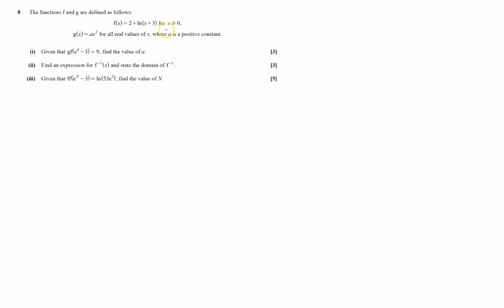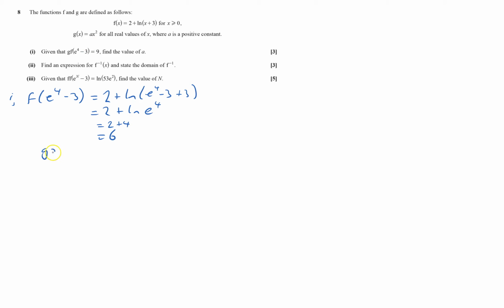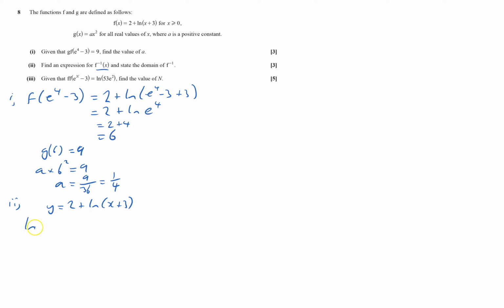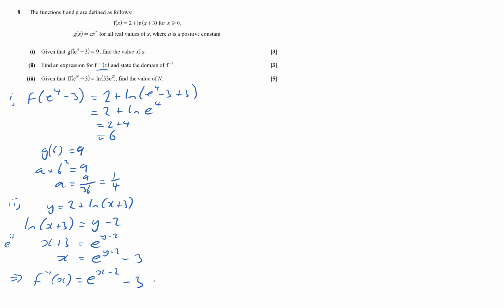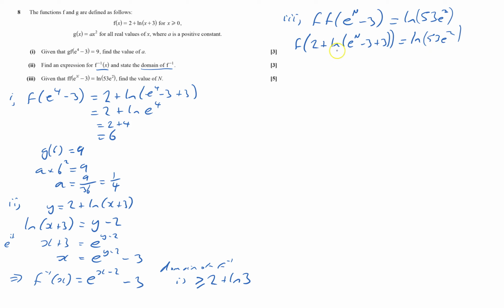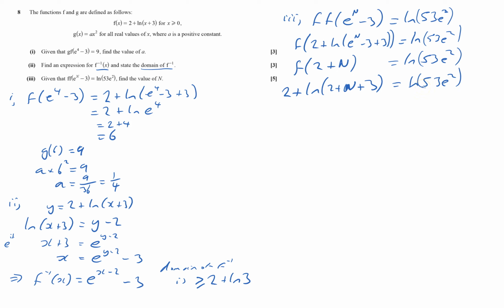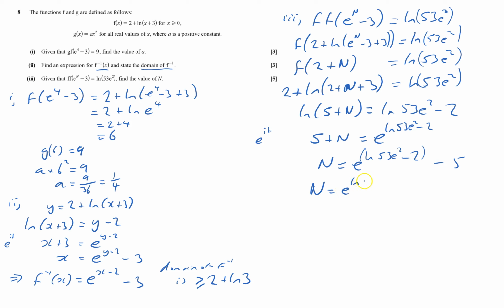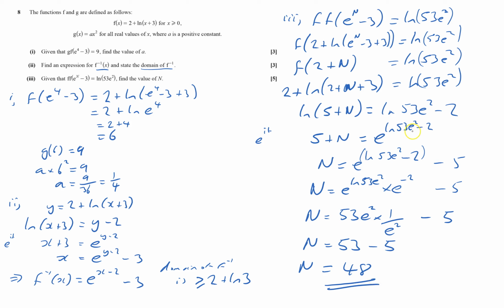OCR C3 2015 June Q8